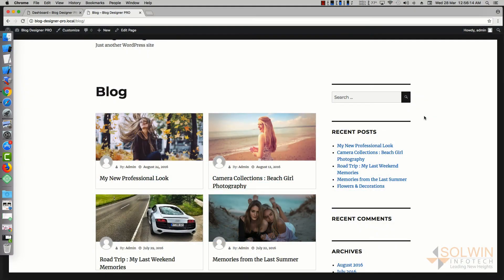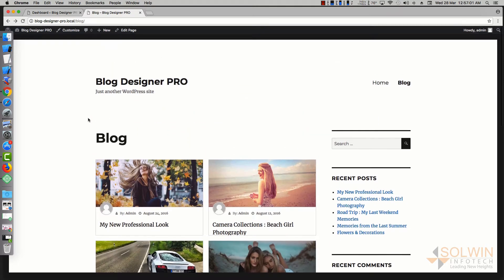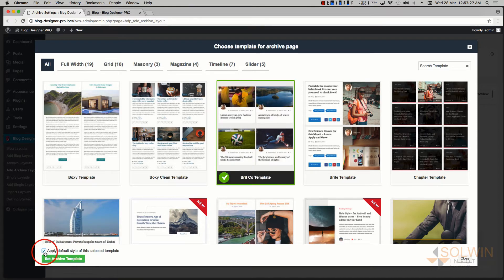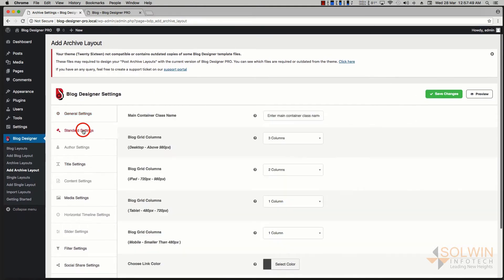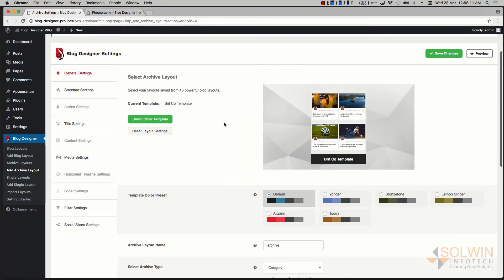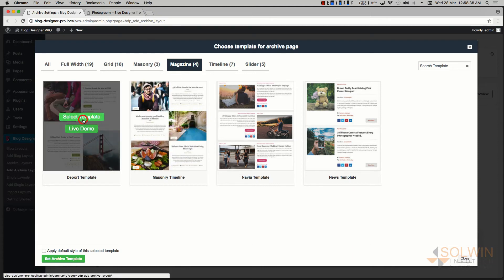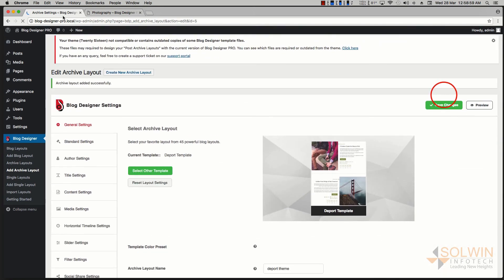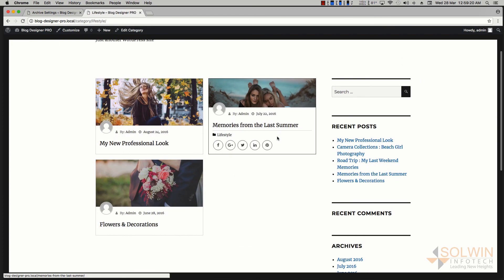How To Customize Category Pages | Blog Designer Pro Plugin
In this tutorial, you will learn how to customize each every category page with the design of your choice from various blog designer demo layouts.